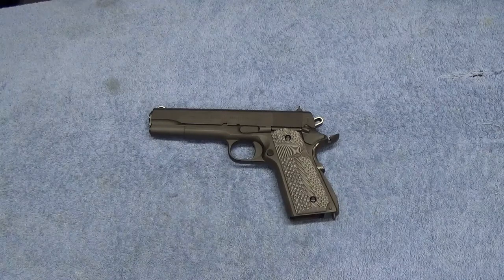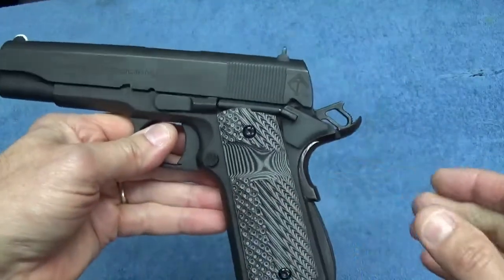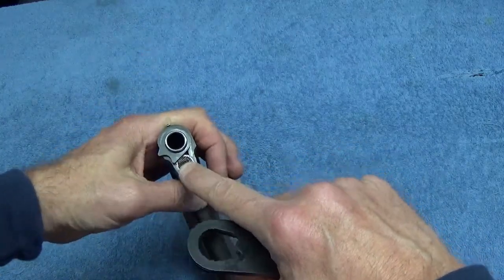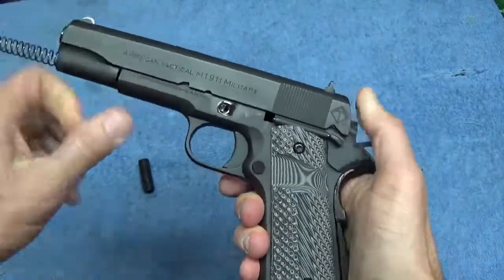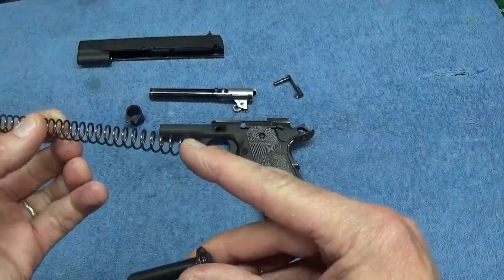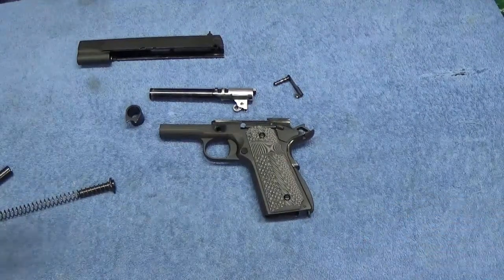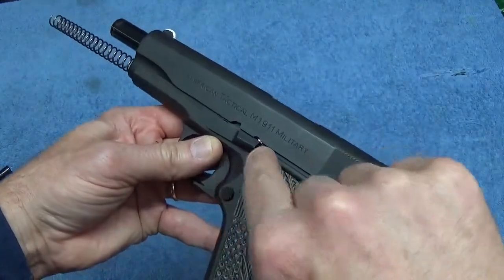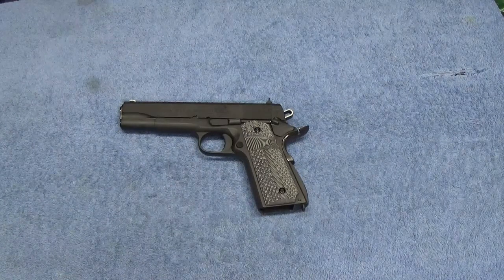How to Field Strip A Traditional Style 1911 Pistol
In this video I show how to field strip and reassemble a traditional style 1911 pistol. For more shooting and reloading related content, check out The Reloaders Network